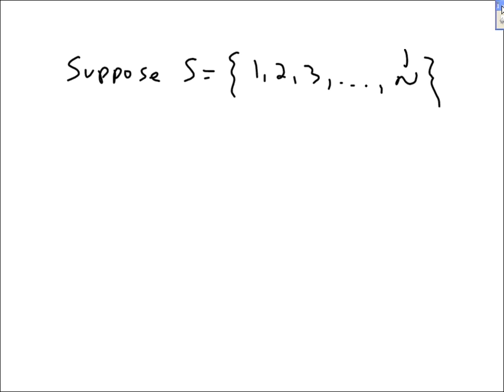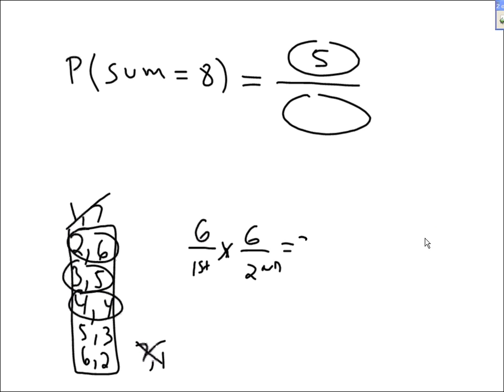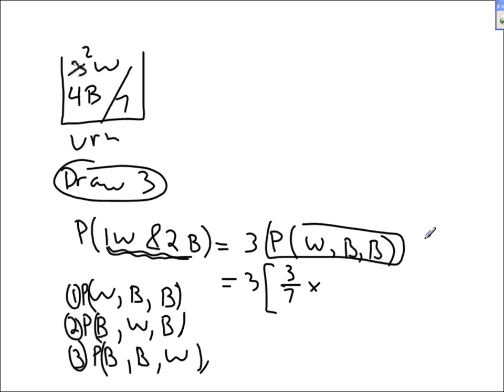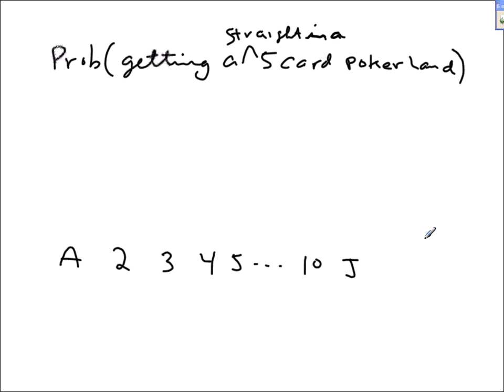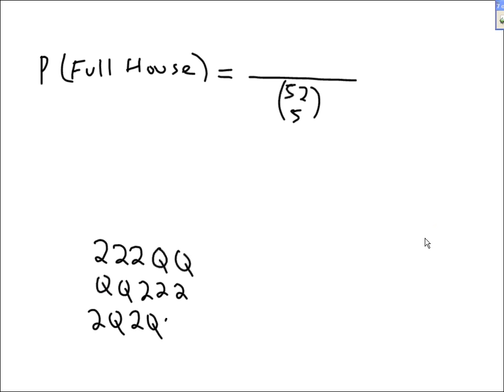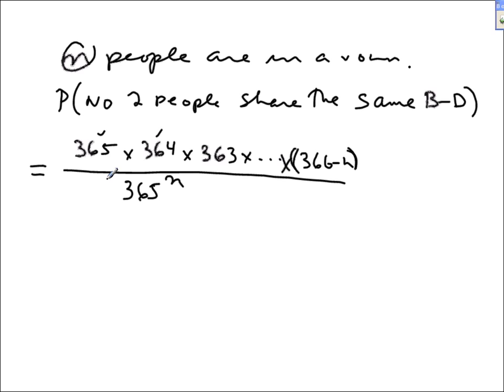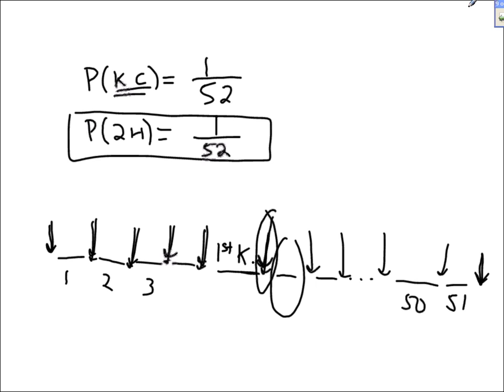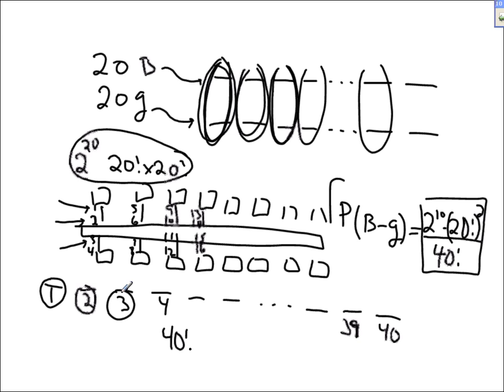Sample spaces with equally likely outcomes by Free Academy